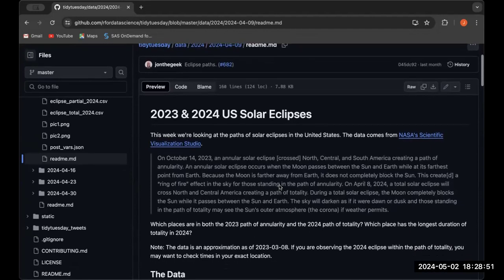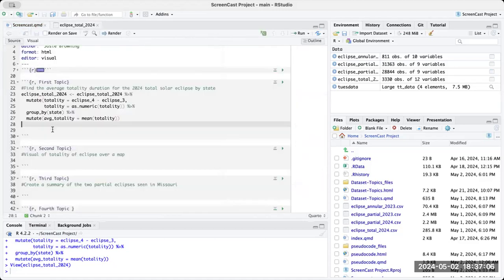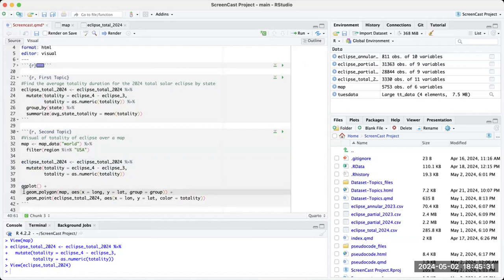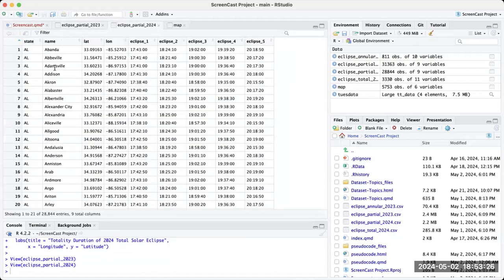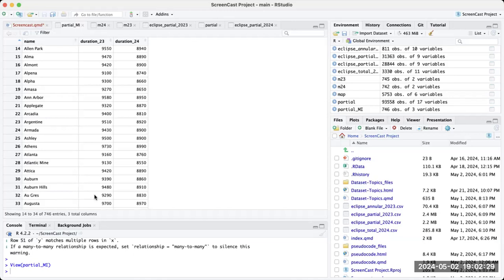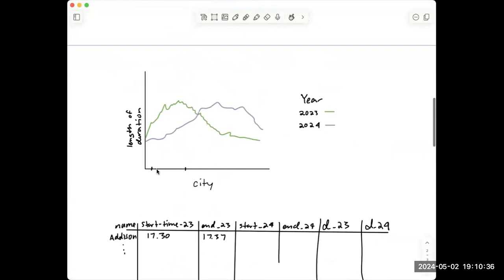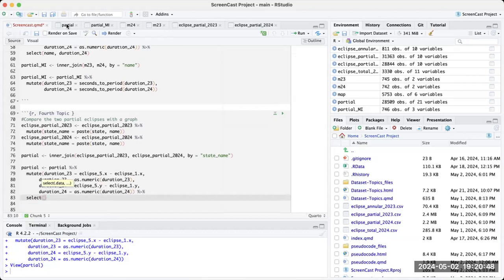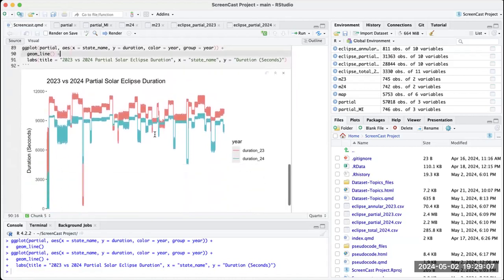ScreenCast 251 - Josie Browning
Time Stamps:
0:00 intro to dataset
3:00 Average totality length by state
 - data cleaning, dplyr (mutate, summarize, group_by)
10:25 map of totality
 - data visualization, ggplot2 (geom_polygon, geom_point, coordinates)
24:30 summary of eclipses in Missouri
 - data cleaning, dplyr (inner_join, filter, mutate, select)
 - dates and times, lubridate (seconds_to_period)
41:28 compare two eclipses with a line graph
 - data reshaping, tidyr (pivot_longer)
 - data visualization, ggplot2 (geom_line)